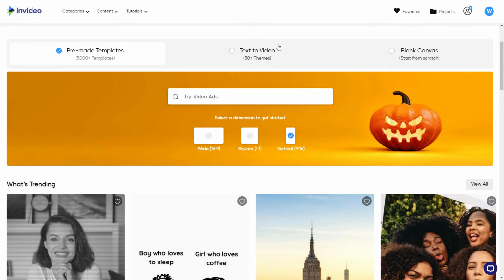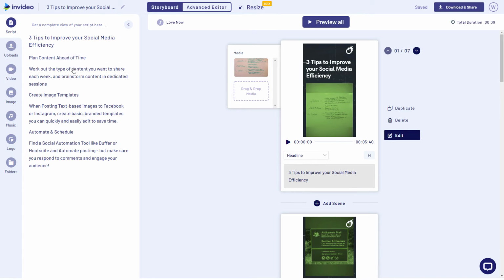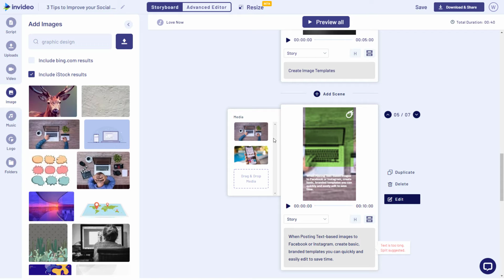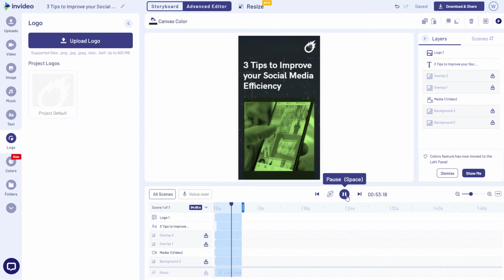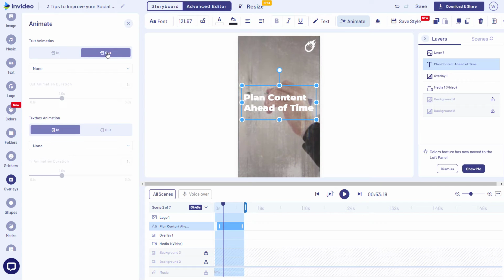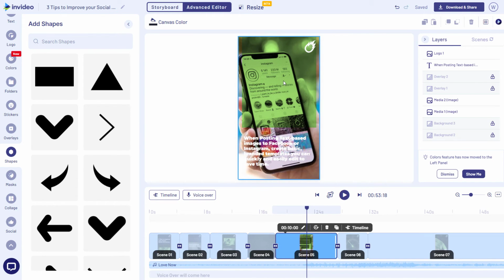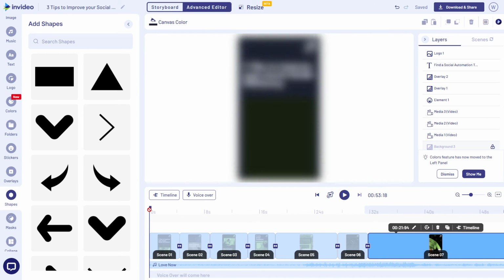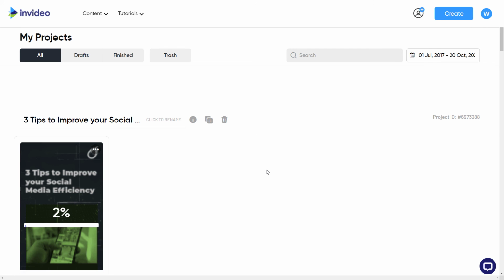How Quickly to Create Shorts, Reels and Tik Tok Videos using InVideo.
In this inVideo Tutorial,  I show you how to create quick shorts, reels or Tik Tok videos with the InVideo template system.

InVideo is a simple but very effective online video editor that makes it super easy to create animated videos with text, stock or custom images and videos. So if you're on Instagram, YouTube or Tik Tok, this tool could be for you.

--- ⚒ // TOOLS // ⚒ ---

 🔗BEGINNER COURSE
Build a website, set up your presence online and start earning money:

// CREATOR IMPACT

A quick reference:

YouTube runs 'Shorts'
Instagram runs 'Reels'
Tik Tok is self explanatory.

By leveraging these social media platforms with your own short videos, you can quickly grow your audience on Tik Tok, YouTube or Instagram in a quick and effective way if the information you provide through this tool is valuable.

So check out InVideo today and grow your social media!

// CREATOR IMPACT